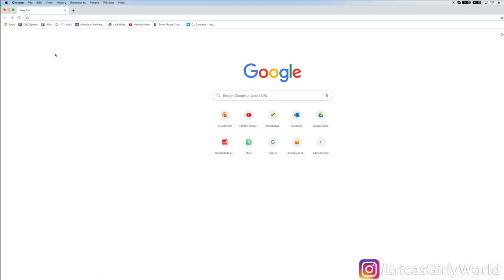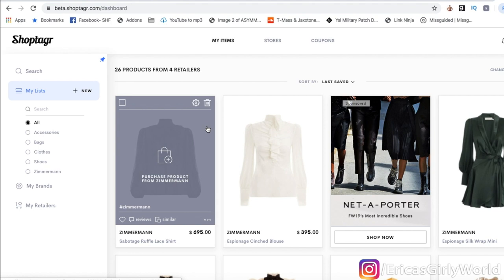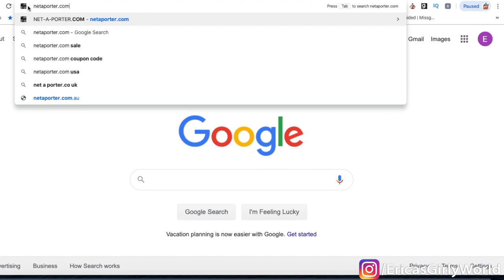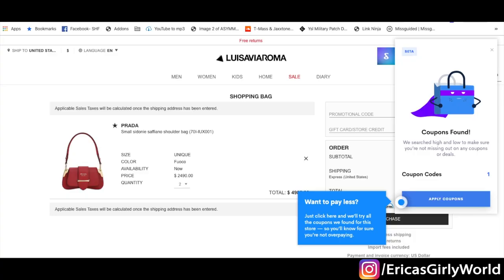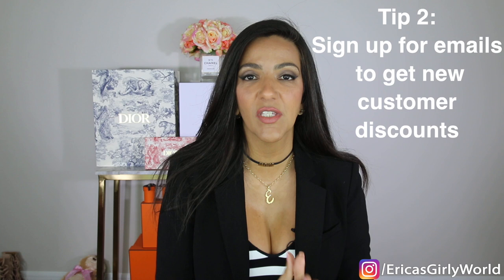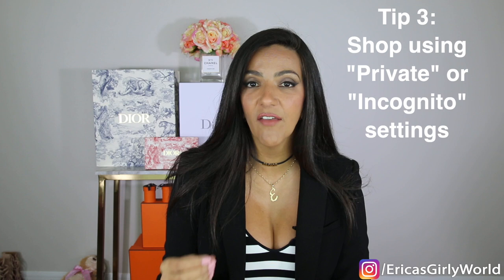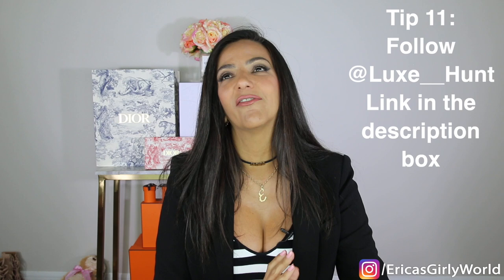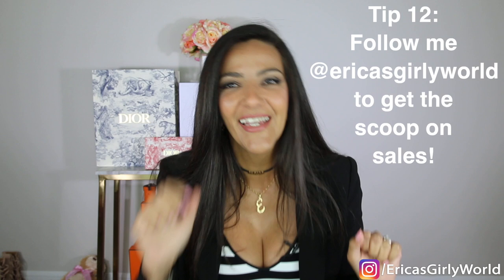12 Tips to Score Designer Deals - Luxury Sales Hacks for Black Friday & December Sales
In this video, you will learn 12 practical tips to score designer items for less! If you are looking to make the most out of Black Friday and End of the Season sales, this video is a must for you! You will learn about tools to notify you when items go on sale, tips on when to shop and how to stay in the know BEFORE the sales happen!

Thank you for taking the time to watch my videos and for being part of my life! Never thought in a million years that I would be a Youtuber doing what I love! I am just a regular person: a mom, a professional, an immigrant, a wife doing what I love! It is an honor that you choose to spend a little piece of your day with me! Love you!